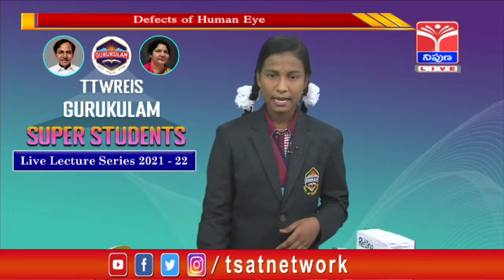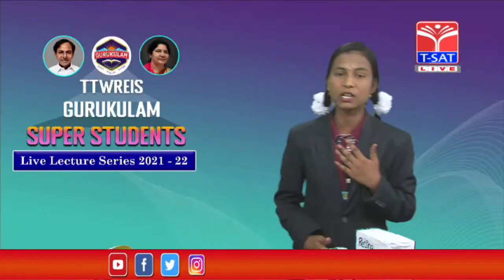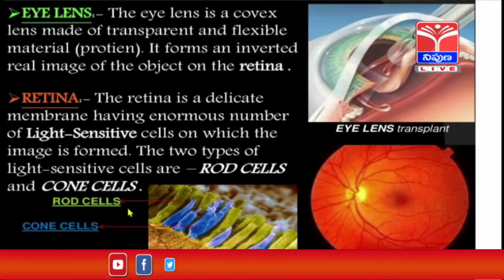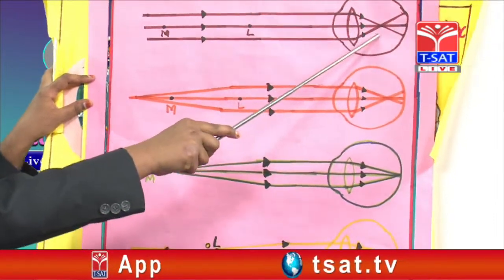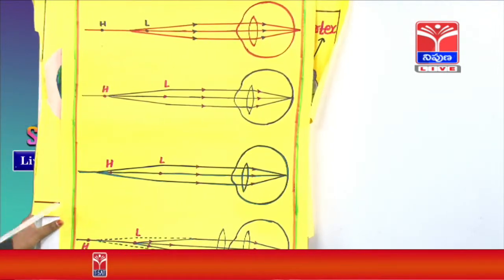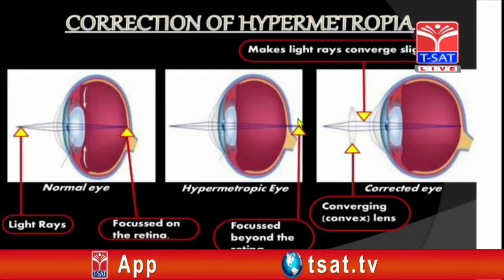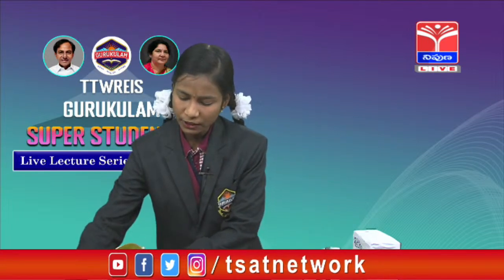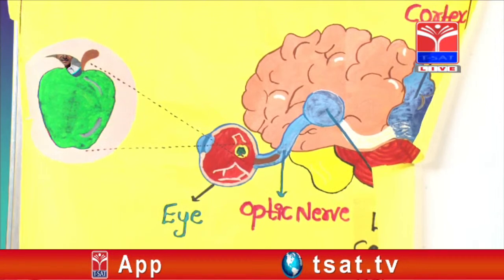TTWREIS || Super Students || 10th Class || Phy.Science - Defects of human eye || T-SAT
TTWREIS || Super Students || 10th Class || Phy.Science - Deffects of human eye || T-SAT
‘Human Eye’ is the organ of vision of the human body that enables us to see.  The human eye(s) are located in the specialized sockets carved out in the human skull. Each human eye sizes for approximately 2.5 cm in diameter. The main parts of a human eye are:

Sclera
The white outer region of our eye which protects the internal parts of our eyes is known as ‘sclera‘. Its made up of fibrous tissues. It’s continuous with the cornea.

T-SAT Network Digital Classes are Now Available on Following Platforms:

👉Install T-SAT App:
1. For Android Users: Play Store
2. For Apple Users: AppStore